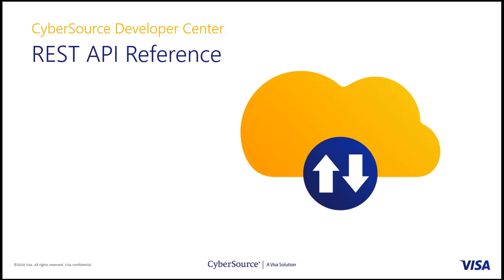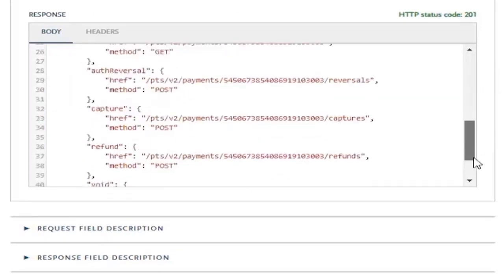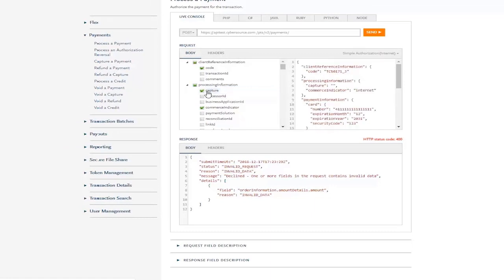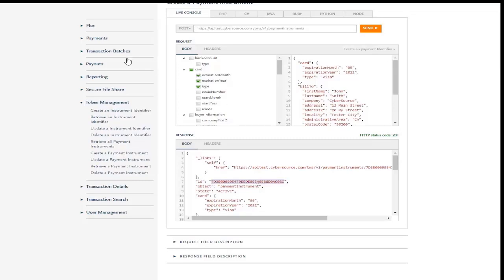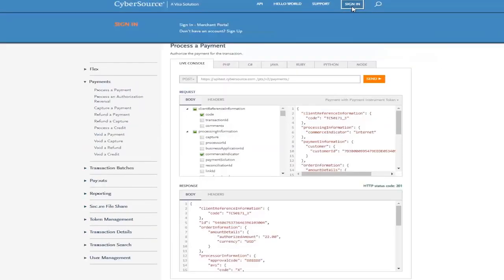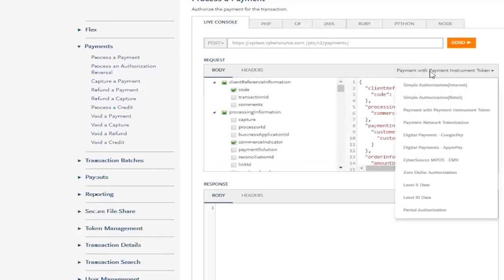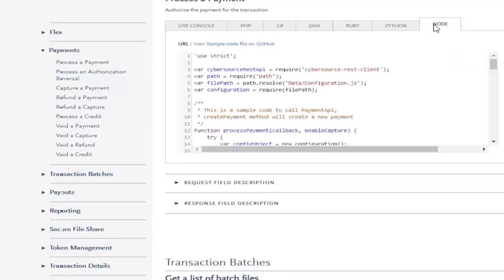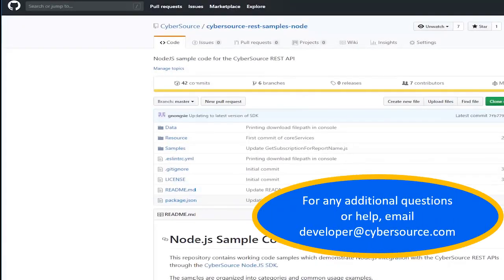Cybersource Developer Center – REST API Reference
Walk-through of the API Reference, demonstrating the live console, connecting your own sandbox account and using the sample code for your development language.